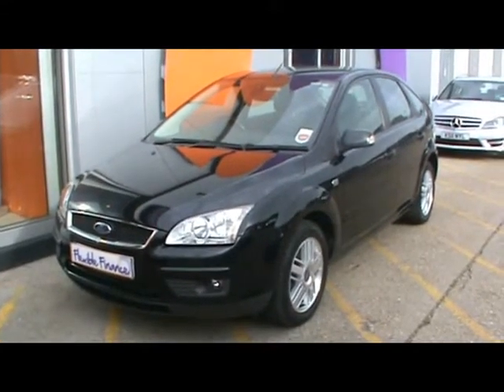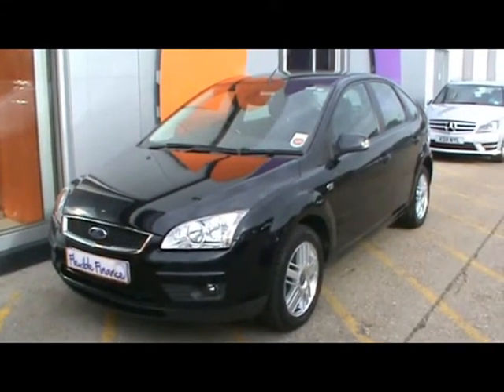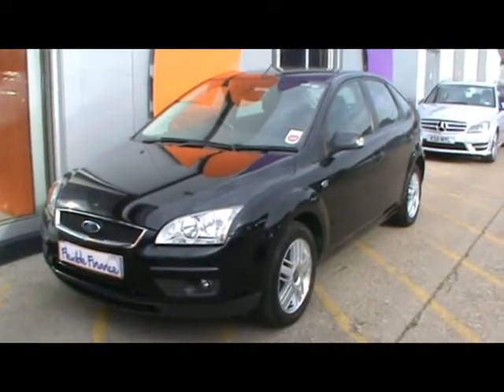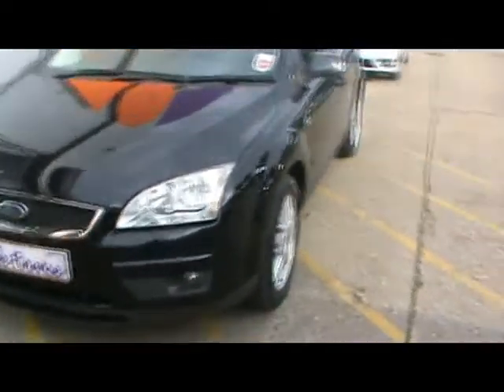Ford For Sale In Portsmouth Hampshire